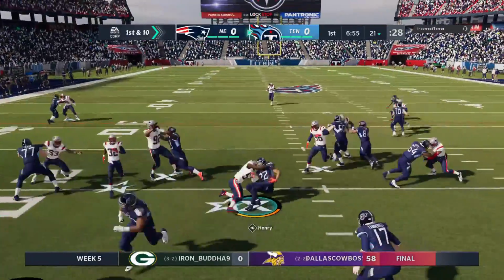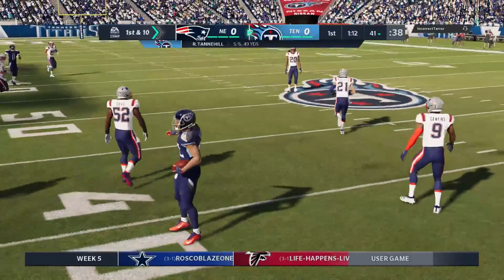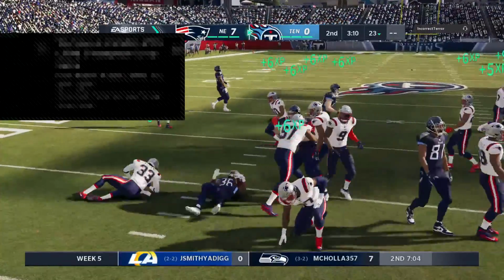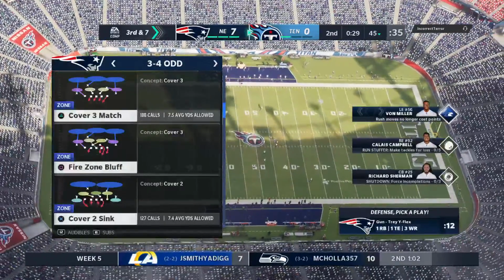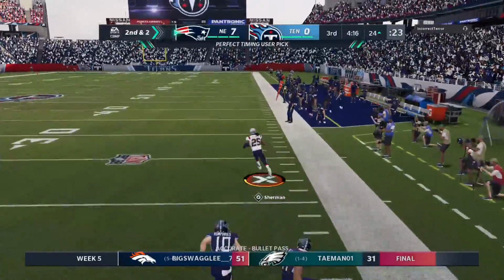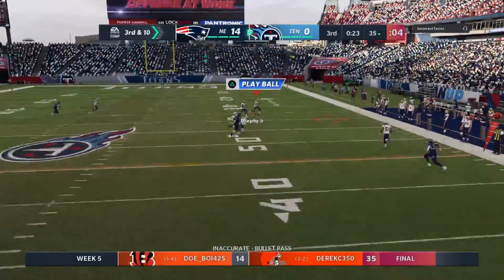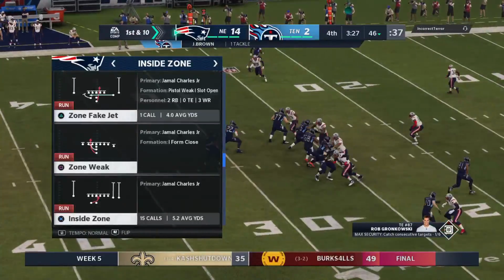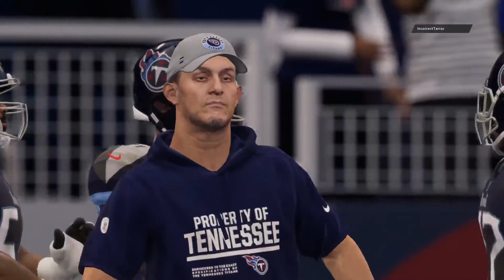AGS - Pats Vs Titan